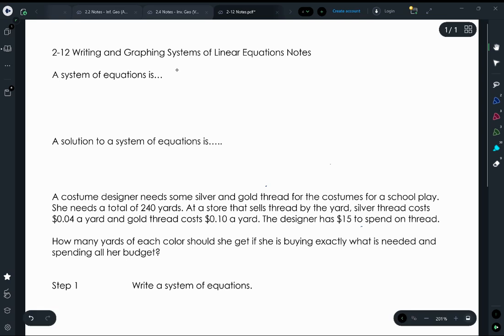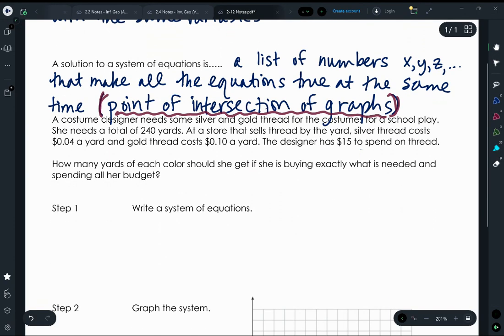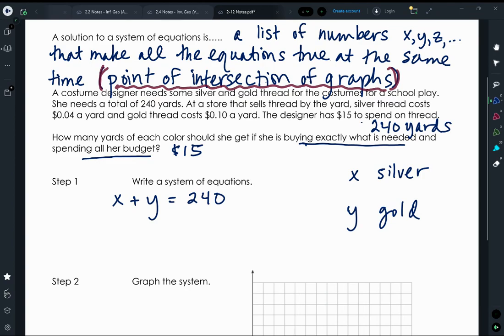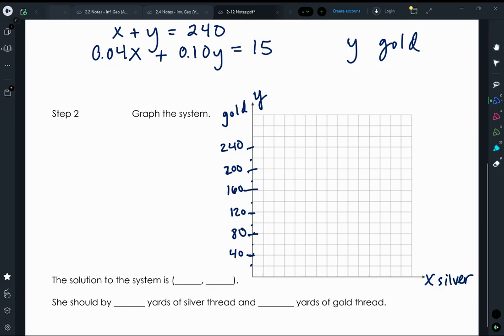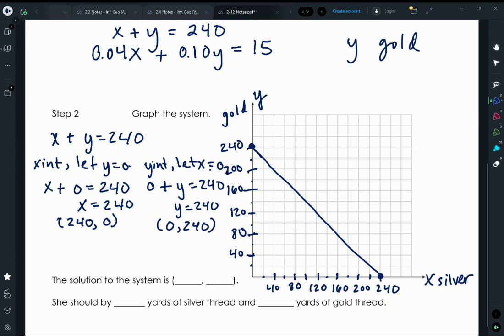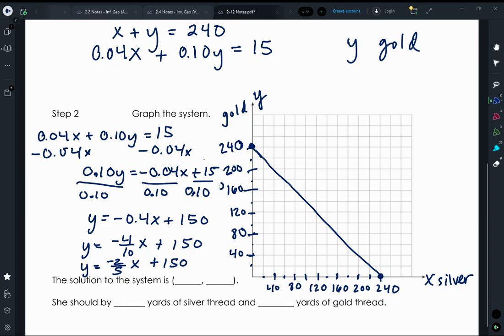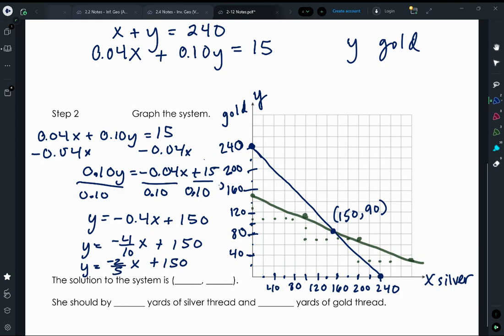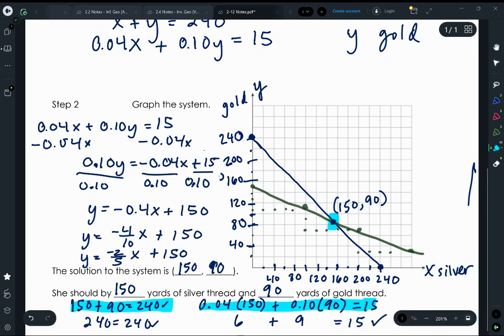Algebra I 2-12 Notes Writing and Graphing Systems of Linear Equations